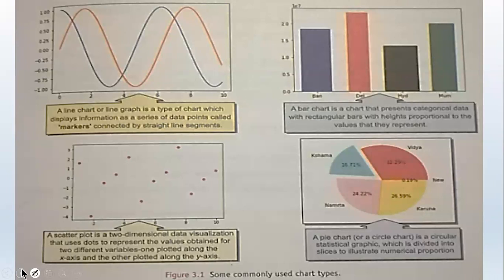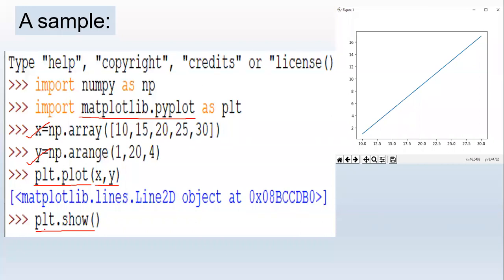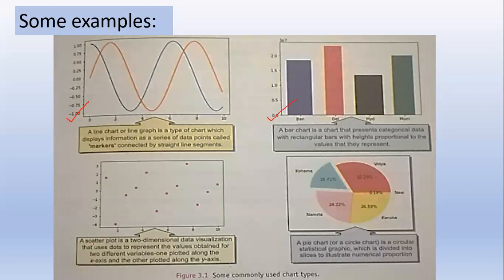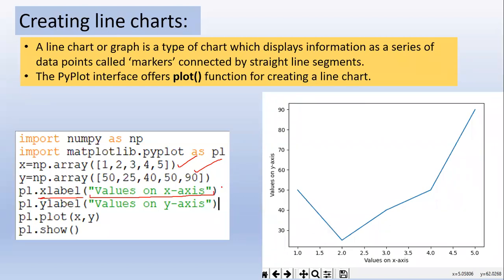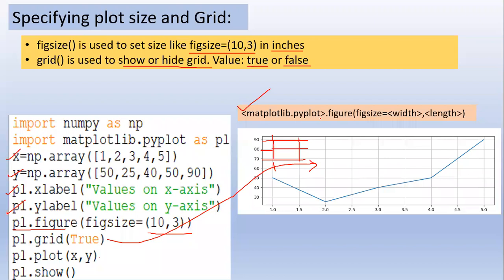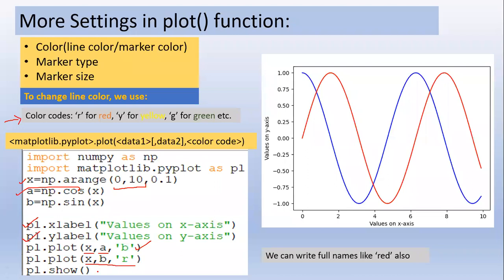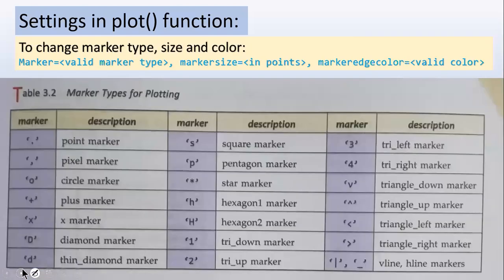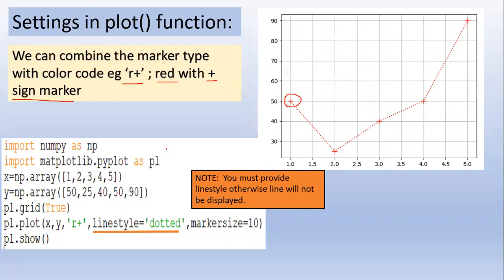PART-20 PYTHON XII IP 2020-21 Data Visualization plotting with pyplot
PART-20 PYTHON XII IP 2020-21 Data Visualization plotting with pyplot.mp4